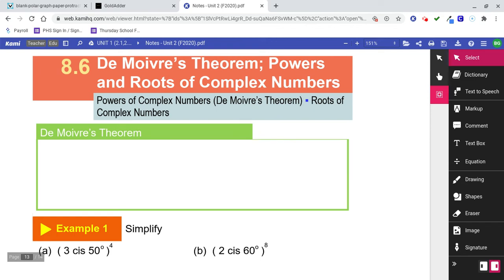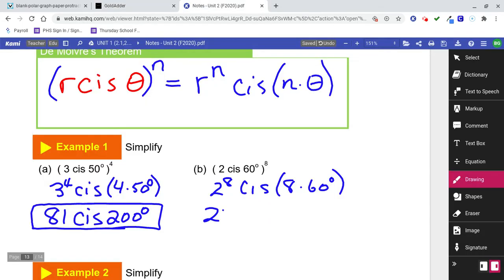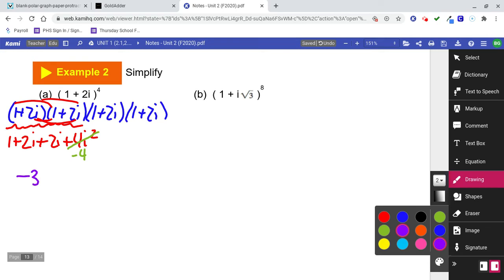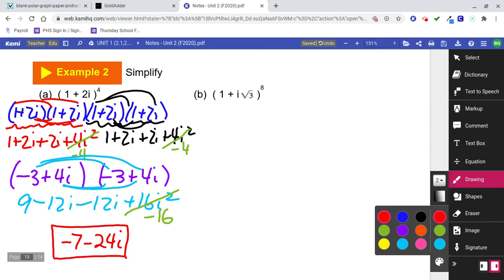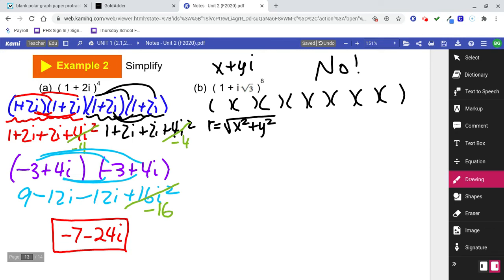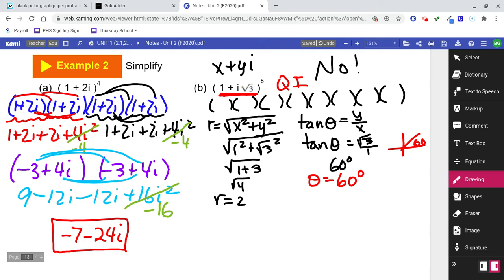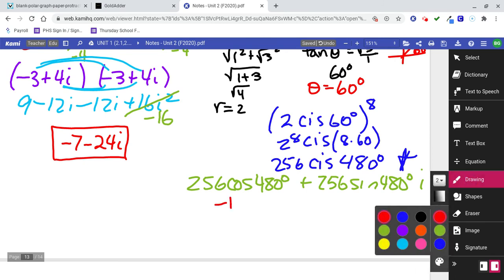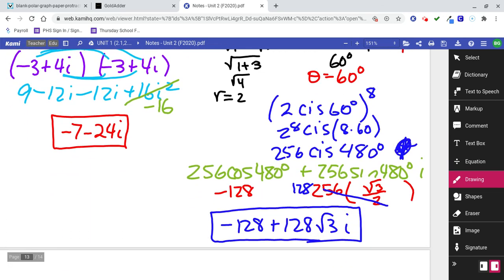CA 8.6 part1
College Algebra Notes: 8.6 DeMoivre's Theorem and nth Root Theorem part1